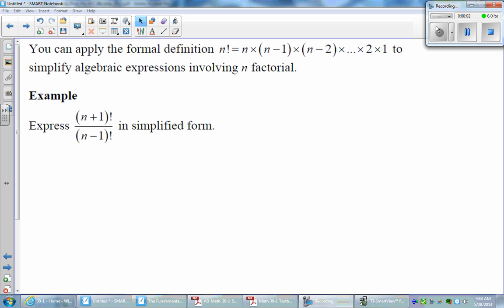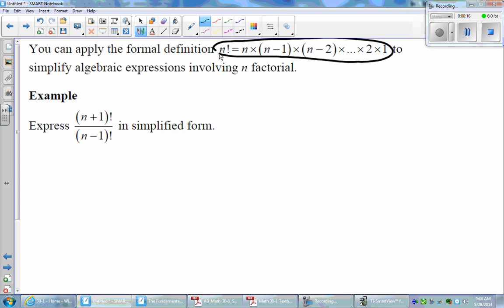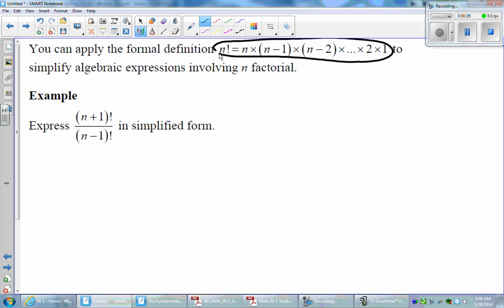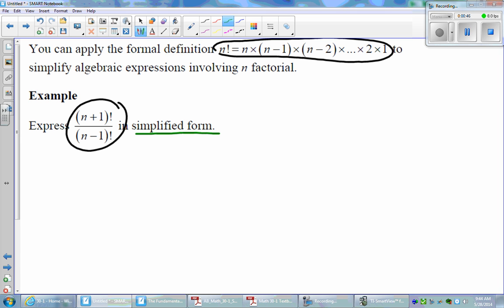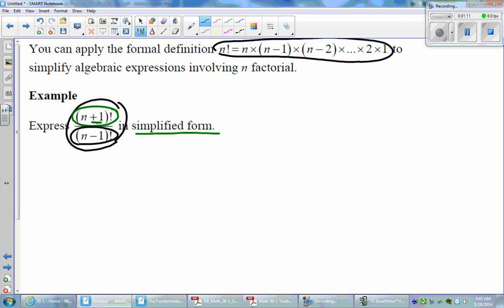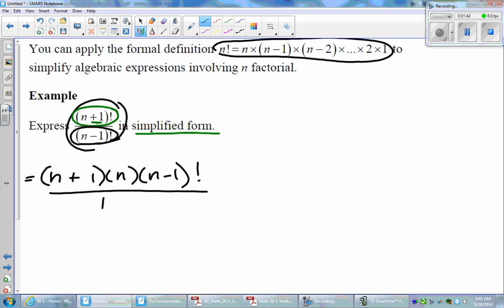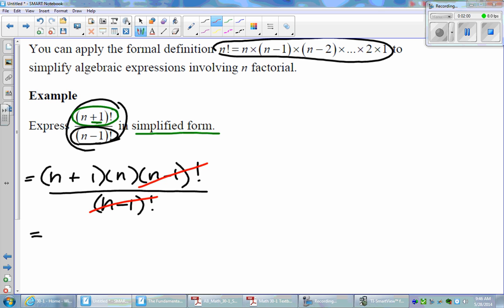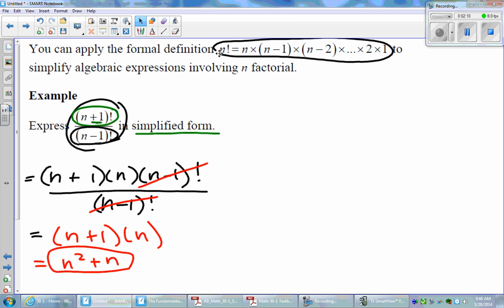LG08 Lesson 3c Using Factorial Notation to Simplify an Expression